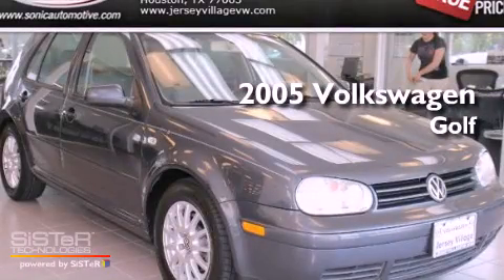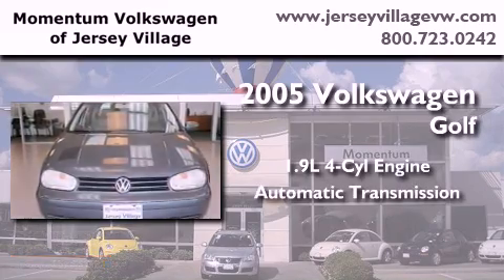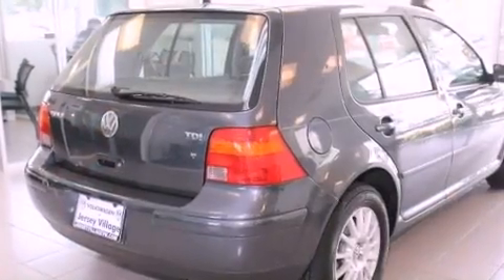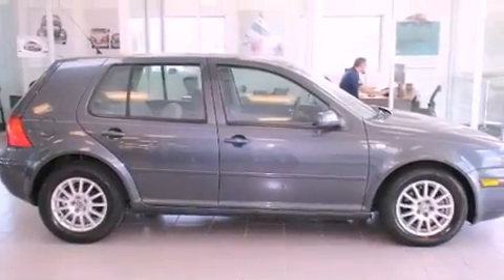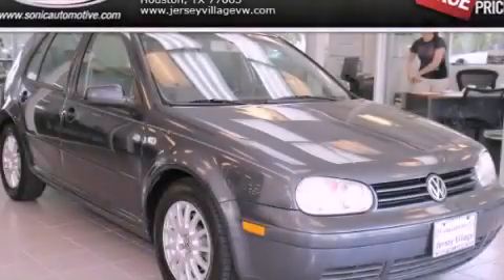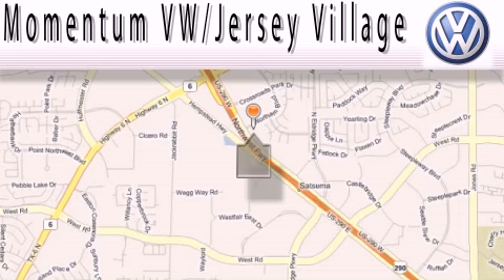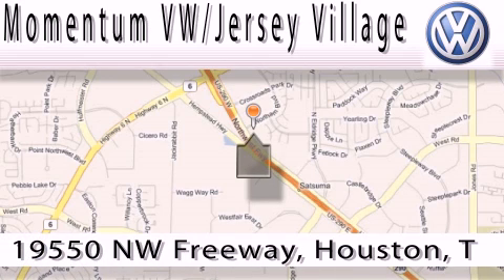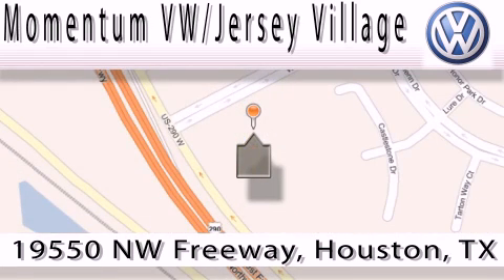2005 Volkswagen Golf Houston TX 77065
Year : 2005
 Make : Volkswagen
 Model : Golf
 Engine : 1.9L I-4 cyl
 Trans . : Automatic
 Exterior : Gray
 Miles : 145,230
 Interior : Gray

 Preowned 2005 Volkswagen Golf Houston TX